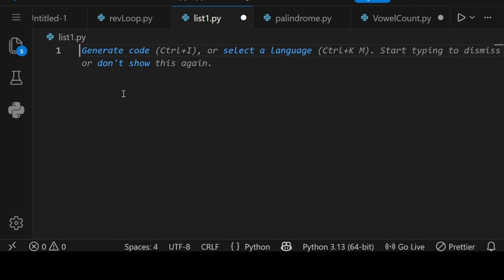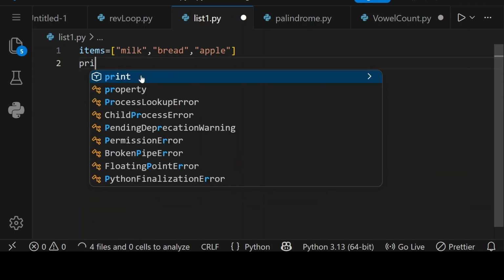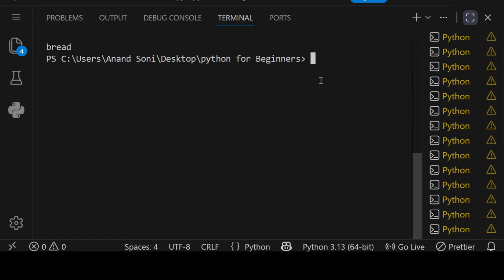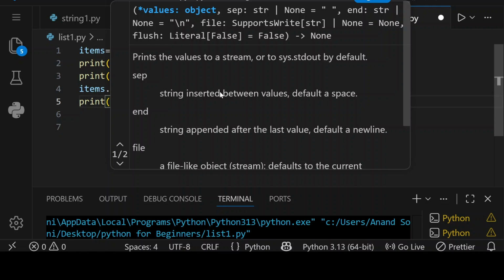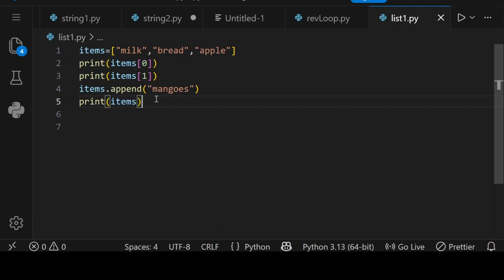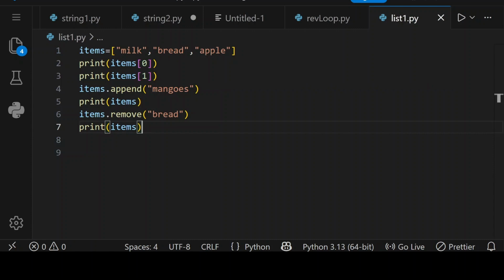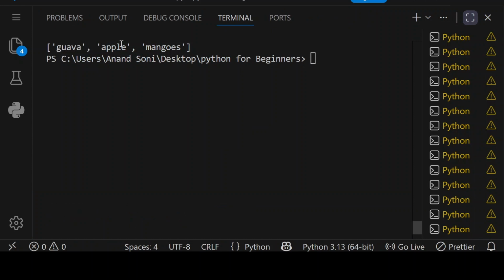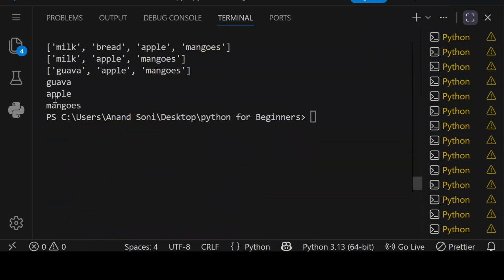Python List Operations Tutorial 🔥 Beginner Friendly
Learn Python List Operations in this beginner-friendly tutorial 🔥 In this video, you will understand how to create lists, access elements using indexing, add items with append(), remove items, update list values, and use loops to display list items in Python. Perfect for students, beginners, and anyone starting Python programming.

This Python tutorial is explained step-by-step in a simple way so you can easily understand list concepts and improve your coding skills. 🚀

✅ Topics Covered:

Creating Lists in Python
Accessing List Elements
append() Method
remove() Method
Updating List Values
Using for Loop with Lists
Beginner-Friendly Python Practice

If you are learning Python programming, this video will help you master Python lists quickly and easily.